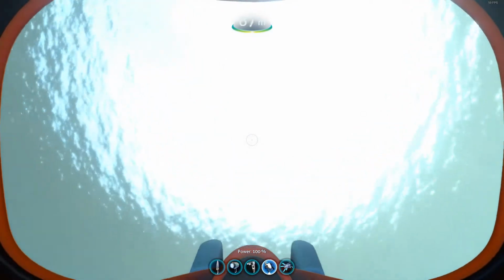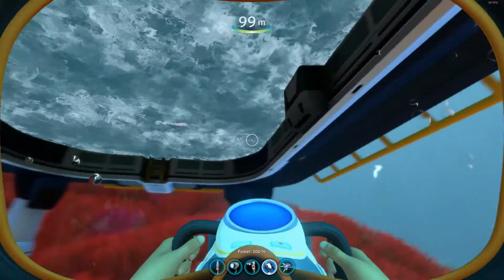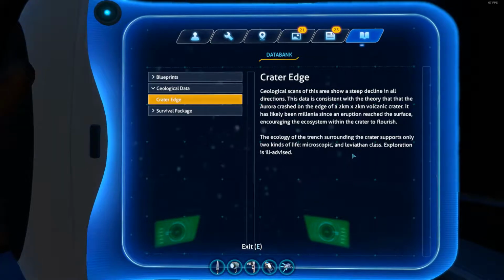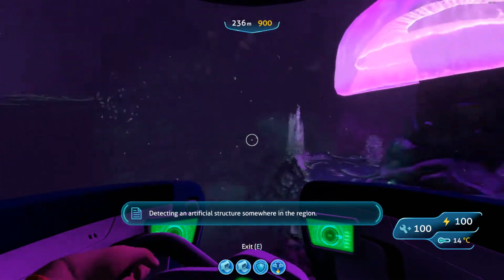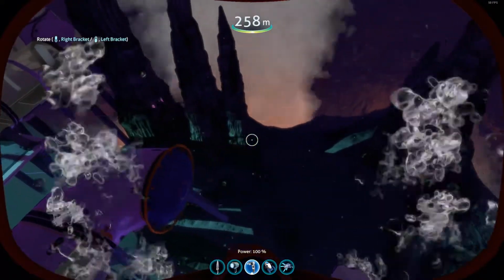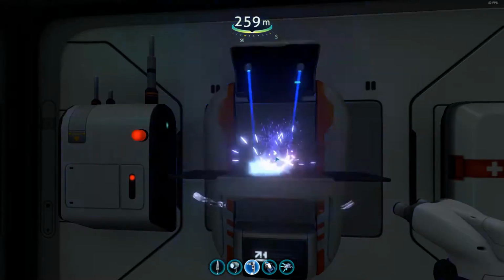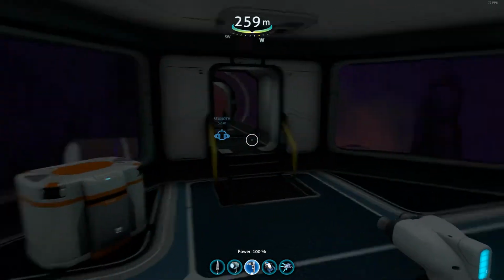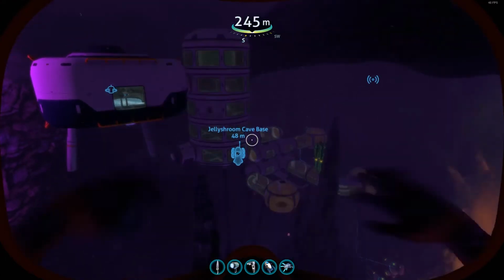Let's Build—Subnautica Creative Ep. 2: Building in the Mushroom Cave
For this week, I decided I wanted to jump into Subnautica's creative mode so I could go around building bases in just a few of the many awesome environments within the game. I also wanted to try out different layouts!

I also spend some time in this episode going to the very edge of the world map, just to see how the developers decided to handle that.

For more, visit GeekdomOfGod.com